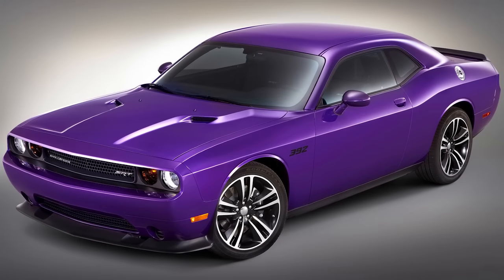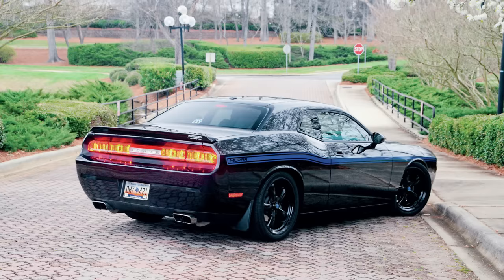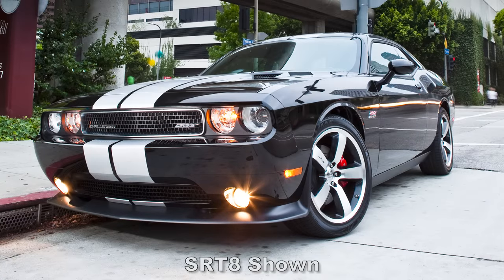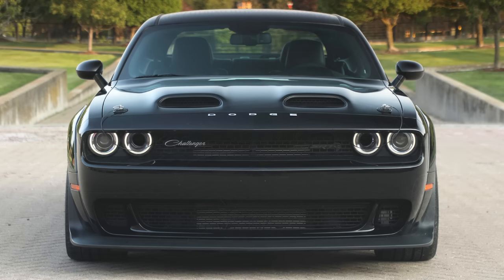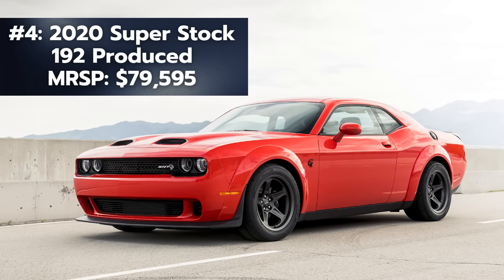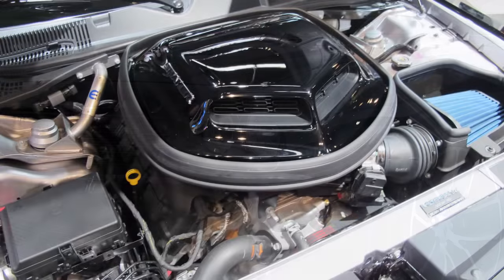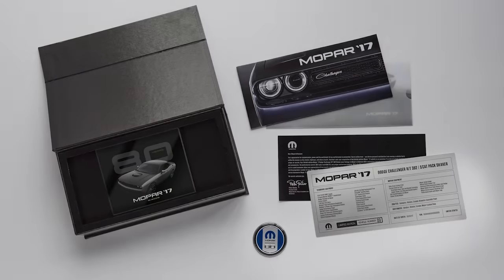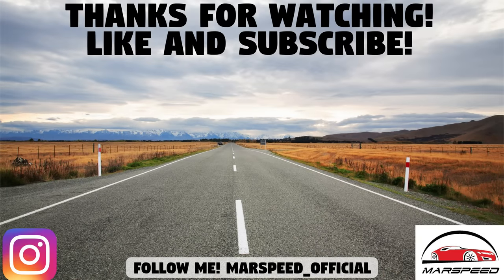Top 10 Rarest Dodge Challenger Models Ever Made! (2008-2023)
With the LC/LA Challenger ending production at the end of this year, I thought it would be cool to take a look back at the 10 rarest, or most limited, or least produced, Dodge Challengers that exist from the 3rd generation onwards. Each car will be shown in detail, including the production numbers, MSRP, features, performance, and more!